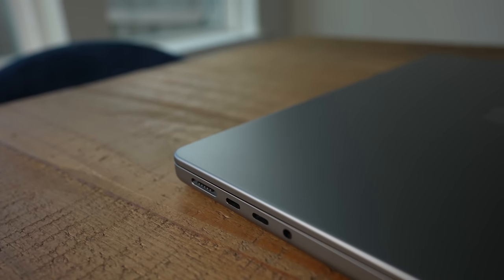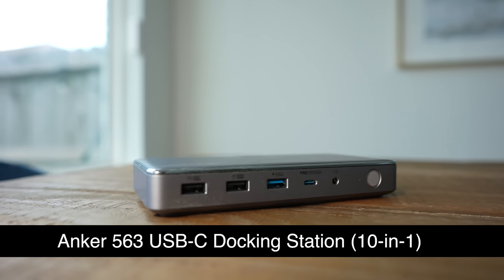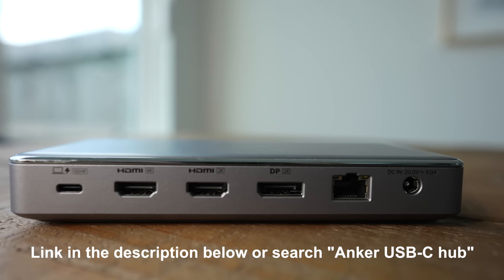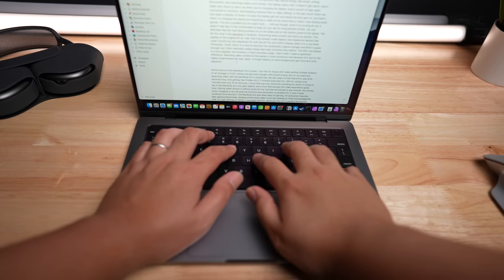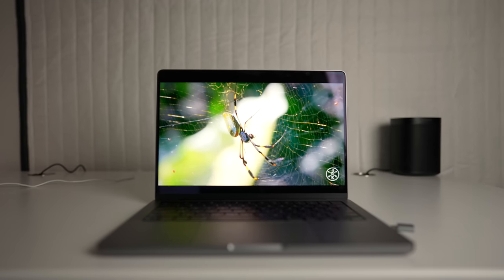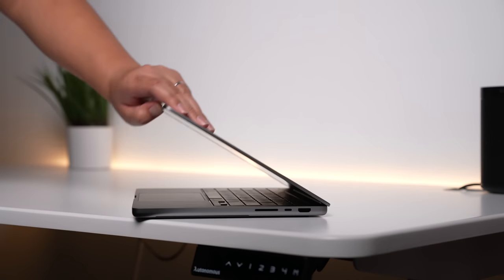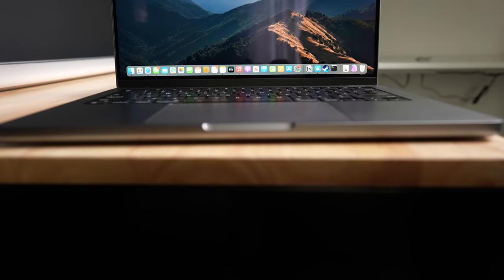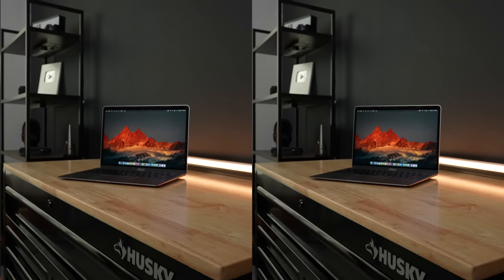14in MacBook Pro M1 Pro: A Year Later - Almost Perfect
I’ve had this M1 Pro base model Macbook pro since it’s day one launch, and its been my main laptop ever since, But now after a year, I think I’ve really figured out what I like about this laptop, what I’ve disliked, and just about everything in-between. Let’s get started with a long term review.

Anker 563 USB-C Docking Station (10-in-1) | Unlock Triple Display for M1 MacBooks
Working on your M1 MacBook is so much easier when you add 10 ports including connectivity for up to 3 monitors.

Apple M1 Pro 14in MacBook Pro

14in M1 Pro MacBook Pro
Godox VL150
Sennheiser MKH50 Mic

Timestamps:
0:00 Introduction
0:33 The Ports
1:23 Sponsor: Anker
2:53 Ports continued
3:37 How the Body Has Held Up
4:50 User Experience and Performance
8:40 Conclusion

The M1 Pro Macbook since the beginning has been able to handle everything I throw at it. I use it to edit a significant chunk of my videos, I use it to plan out my next videos, I use it to edit YouTube thumbnails, and to do boring stuff we all need to do to survive, like pay bills, create documents and spreadsheets, write emails and do my taxes. All the different ports on the Pro have been absolutely fantastic for my own workflow. For example, if I’m editing a YouTube video, I have a magsafe charger plugged in, an sd card, and an external SSD. Leaving me with 2 usb-c ports still open for use.​​ All these ports fill up when I’m video editing with 2 external monitors but that’s when I’m in “power user” mode.

The body of the laptop itself has held up pretty well, I have only minor scuffs on the lid, the rubber feet and a little around my most frequently used ports. The keyboard builds up finger oils and then starts to look a little shiny, but this is what all macbooks deal with and will get worse overtime. On my other usb-c macbooks, I found that after a while, the usb-c ports become less responsive, maybe because the older macbooks only had 2 usb-c ports for charging, dongles and peripherals so they were always in use, but on this one, they’ve been very consistent.

The notch, while you know it’s there, fades into the background and honestly, I stopped noticing it after a week of owning this thing. The Mini-led pro-motion display is still probably the nicest looking display I have in the entire house. The combination of how bright it gets, the resolution and refresh rate, makes it enjoyable from watching movies, to making videos to just everyday usage, paying your bills, and google sheets never looked so good. And in real-word usage, I never see Mini-LED blooming, since I rarely have the display brightness all the way up to notice. The laptop doesn’t really get warm during general usage, and is normally just room temperature even when I’m using it on my lap. If I’m using it and the laptop is just sitting on the couch, it obviously gets warm but never enough to get the fans reving up.  During video editing in FCPX it does get warm but even then I don’t really hear much fan noise coming out of this macbook. Overall, outside of the fanless macbooks, this has been one of the quietest macbooks I’ve owned. Since ownership I don’t think I’ve experienced many instances where I throw something at the macbook pro and it can’t handle it. My time spent between the m1 pro macbook pro and the mac studio is pretty 50/50 but even then, 95% of the things I do on the mac studio, could probably just be done on the macbook pro. This laptop has really been my workhorse and I never felt like I needed more power than what I already have here. For video editing, I’m often editing 2-4 streams of 4k .264 video with light color grading in FCPX, I don’t use any proxies either and it cuts through the raw footage like butter. This has been my favorite on-the-go editing machine. Battery life is good, even after a year, but I find that while asleep the macbook pro doesn’t seem to last anywhere near as long as my old M1 air did and needs to be charged more often if left to sleep for days. It’s a shame that with the transition to Apple silicon, Macs no longer can run windows natively. And that’s definitely affected my habits. Before I would use bootcamp to just store a small windows partition with all the casual windows only games I’d like to play if I’m itching enough to reboot into windows. But The M1 Pro is decent at running windows in a VM but obviously, it’s not perfect and certain software like Genshin just doesn’t run well in a VM.